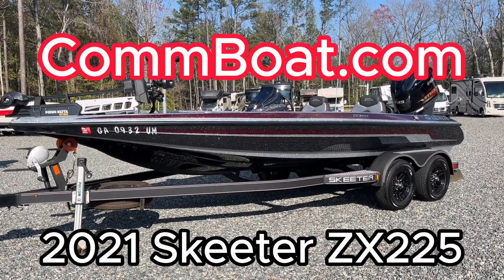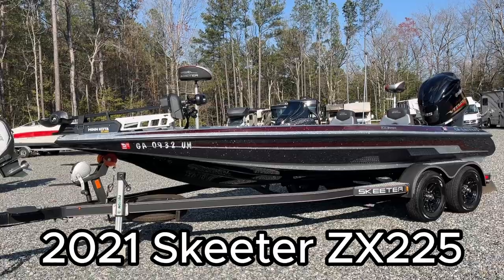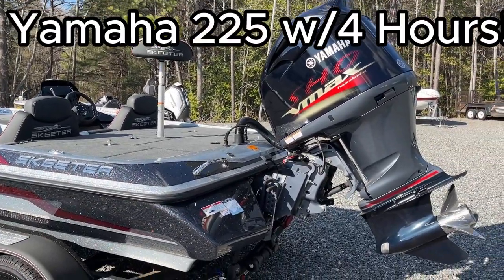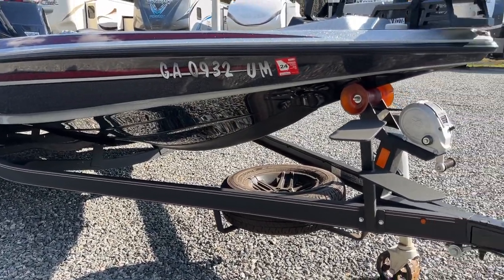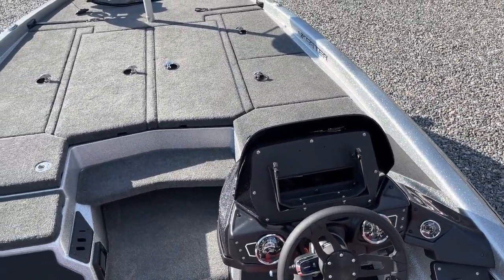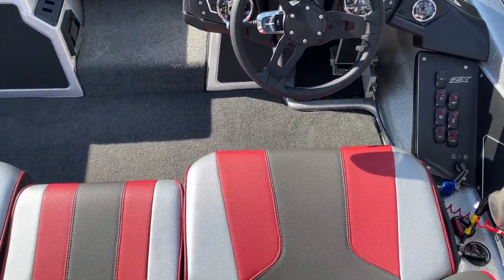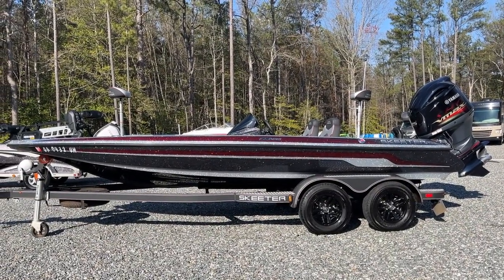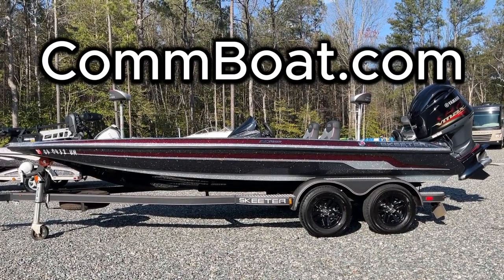2021 Skeeter ZX225 Only 5 Hours!!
2021 Skeeter ZX225 Only 5 Hours!! Clean And NICE!
Tournament ready is an understatement. With the ZX225 our standards are our competitor's options. Some great components of the ZX225 include:  Minn Kota Fortrex trolling motor, and a dual axle Tuff Coated SkeeterBuilt® trailer with a swing away tongue.

Features may include:

Cockpit
Cockpit Command Center w/Multifunctional Gauges and Rocker Switches
Bow Panel w/ Light & Trim Switches
Bolstered Full-Flex Sport Seating
Center Seat/Step w/ Removable Cushion - Cooler Door
Center Bench Seat Cooler (37 Qt)
Modular Console(s)
Custom Grab Handle(s)
Custom Side Panels
Interior & Exterior Logos
Drink Holders
2 Bike Seats w/ Power Rise Pedestals with Custom Logos
Front Deck Step
Carpet Padding (Front Deck)
Power & Performance
Single Tank Fuel System (44 Gal)
HotFoot Throttle & Pro Trim
Tilt Hydraulic Steering
Livewell System w/Independent Fill, Recirculating/Drain Modes, w/Timer, Pump Out, & rem. Divider (36 Gal)
Oxygenator Livewell Aeration System
1100 GPH Bilge Pump - Auto or Manual
Hamby Keel Protector
15 Amp x 4-Bank Battery Charger
Dry Dock Compartment Ventilation System
Battery On/Off Switch
Remote Drain Plug
Fortrex112F-US2, 36V, 45” Shaft
Construction & Safety
Composite Construction
Torque Transfer Transom and Stringer System
Insulated Aluminum Doors
Stretched Sponsons, No Splashwell Design
Aluminum Frame Deck Inserts (Front & Rear)
Gas Assisted Lifts (Select Doors)
Interior Lighting
Integrated Rod Storage System
Tackle Storage System
Custom Bump Stick w/Holder
Custom Tool Holders
Rod Staze (3)
Stainless Cleats (4)
Tinted Windscreen
Custom Non-Skid Mats
Trailer
Skeeter Built Trailer w/Tuff Coat, Channel Frame, Steel Fenders, Swing-Tongue, Tandem Axle w/ Dual Disc Brakes
Skeeter Built Trailer w/Tuff Coat, Channel Frame, Steel Fenders, Tandem Axle w/ Dual Disc Brakes
Steel Tuff Coat Fenders
Torsion Axle(s)
Swing-Away Tongue
Tongue Step
Bow Step Ladder
Fulton F2 Jack-Stand & Winch
Skeeter Cutouts
Backup Lights
Ratchet Tie Downs
BUY WITH CONFIDENCE At Time Of Delivery The Buyer Can Expect:
The Engine And Drive Will Be Mechanically Sound
All Required Safety Systems Will Function Properly
A Full Orientation With One Of Our Techs, Or Buyers Are Welcome To An On-Site 3rd Party Inspection By An Inspector Of Their Choice
We Offer AMAZING FINANCING, EXTENDED SERVICE AGREEMENTS, And TRADES ARE ENCOURAGED! Plus- WE WILL PURCHASE YOUR BOATS OR RV REGARDLESS IF YOU PURCHASE FROM US!!!